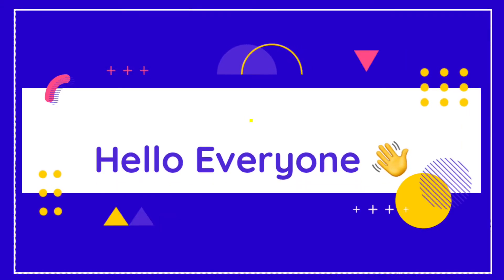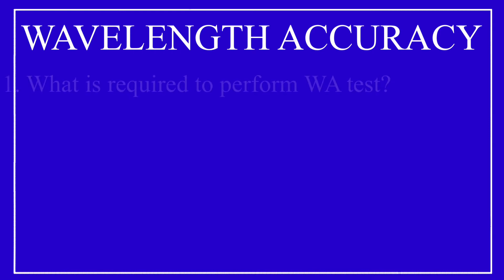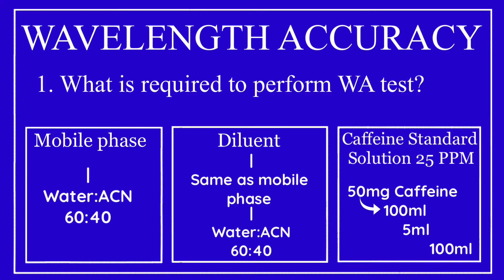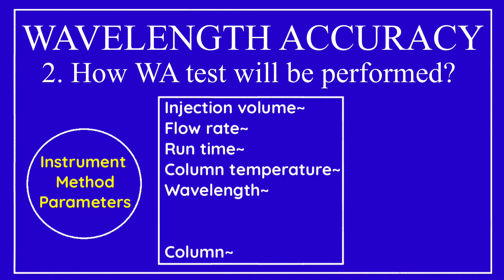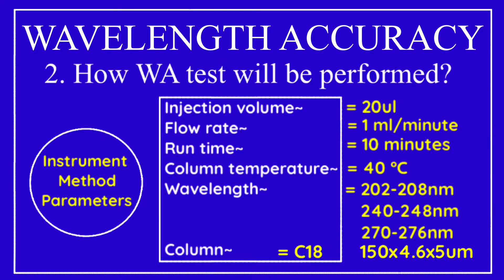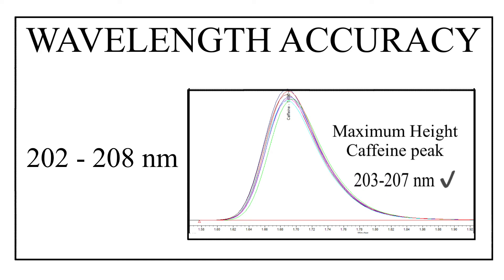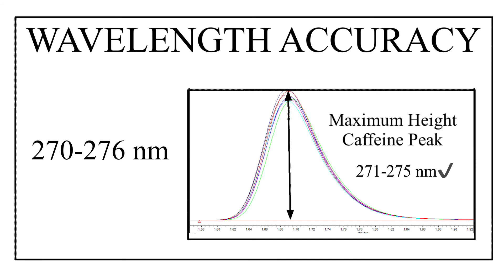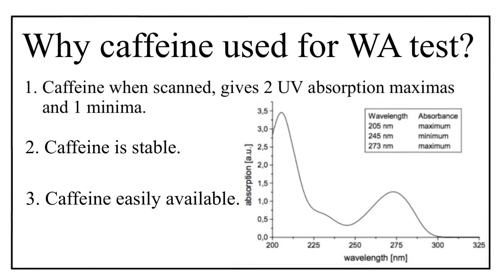Wavelength Accuracy || HPLC Calibration Series Part-2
Chapaters in this video

00:00

0:18 Introduction

00:30 Detector Calibration parameters

00:46 Wavelength accuracy test

01:07 Requirements to perform wavelength accuracy test

01:30 Caffeine standard solution 25 ppm preparation

02:09 Wavelength accuracy test instrument method parameters

03:41 Wavelength accuracy test acceptance criteria

04:52 Why Caffeine used for wavelength accuracy test